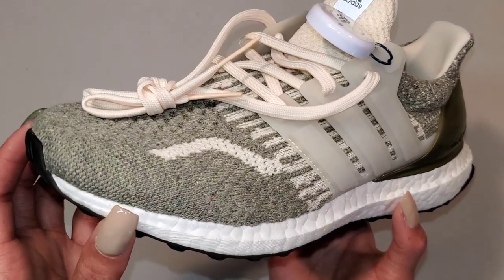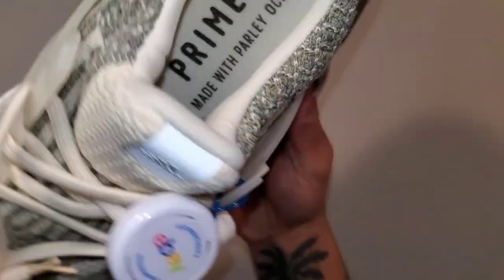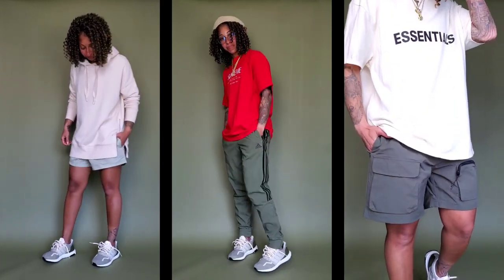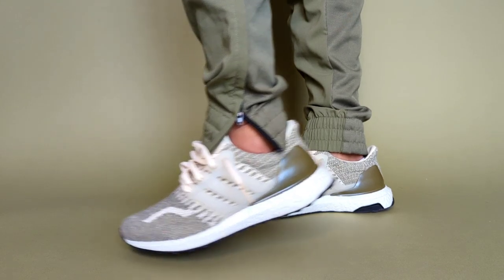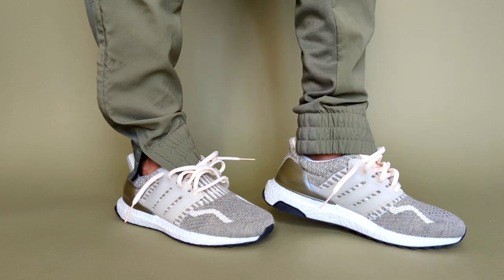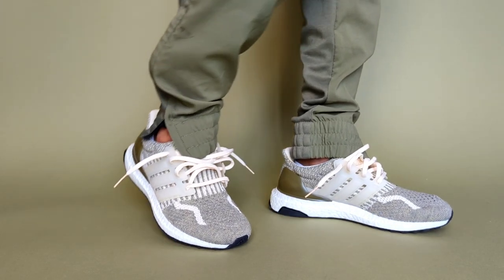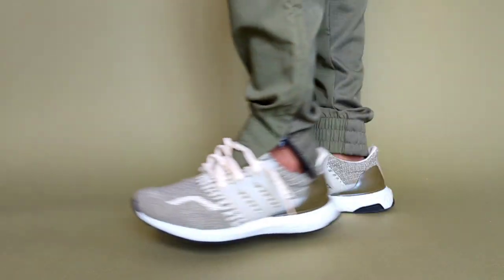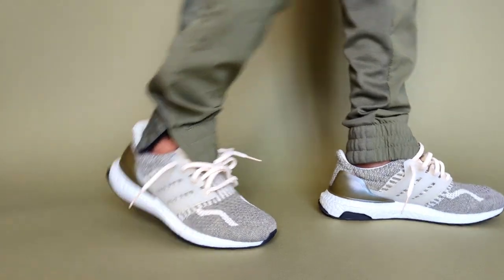Another One! Adidas Ultraboost DNA 5.0 - Styling a Runner for the Summer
Yep, another one, another adidasultraboost because it's the most comfortable model again in my collection, so respect to adidas

Musician: Rook1e